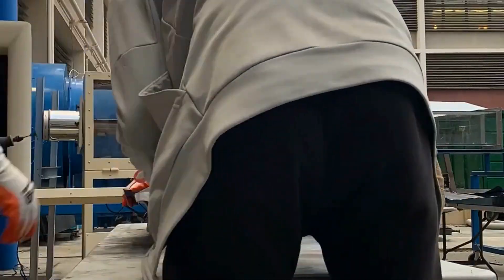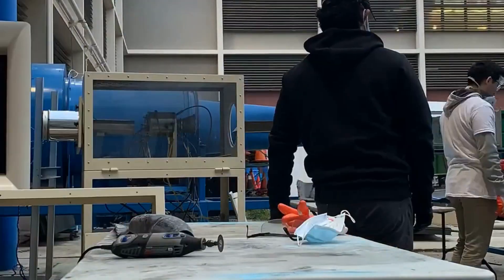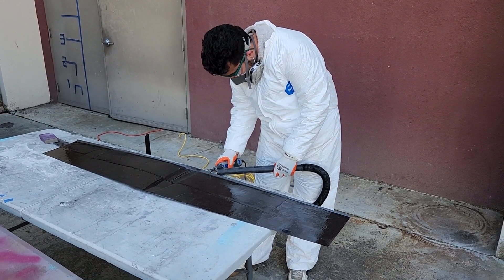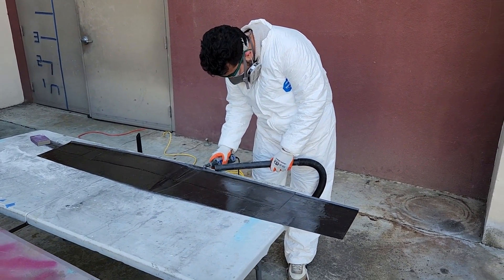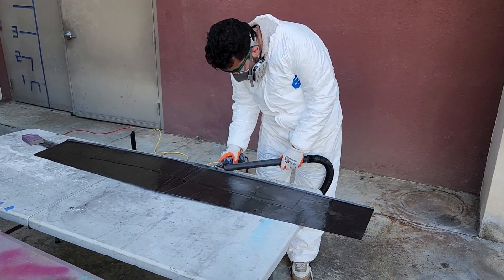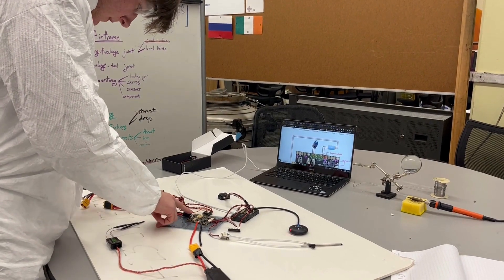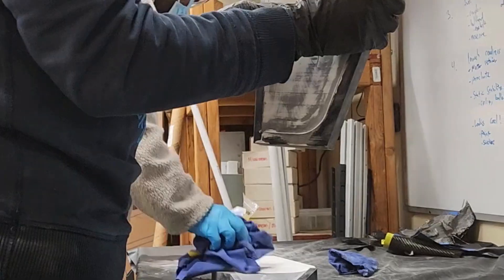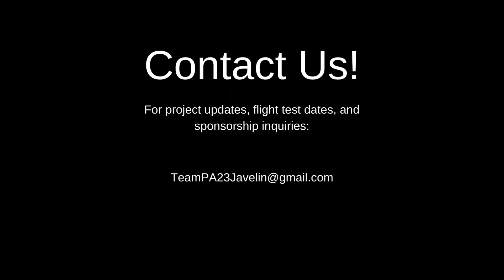PA-23 Javelin - SJSU Aerospace Engineering Senior Project